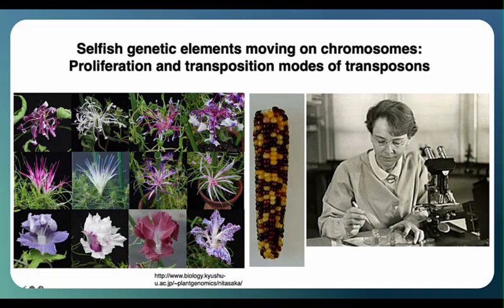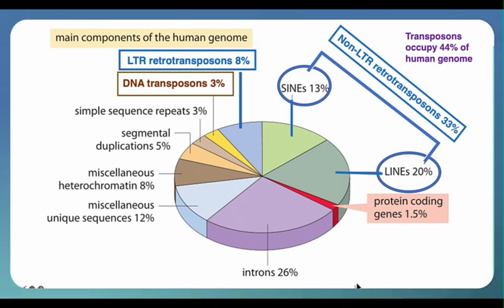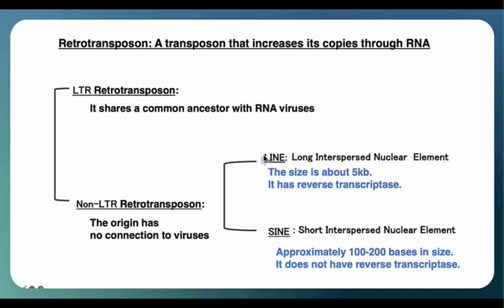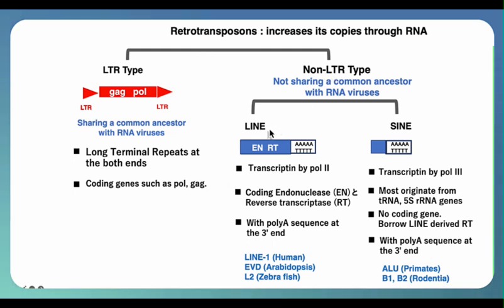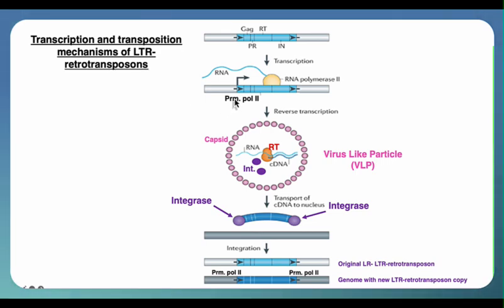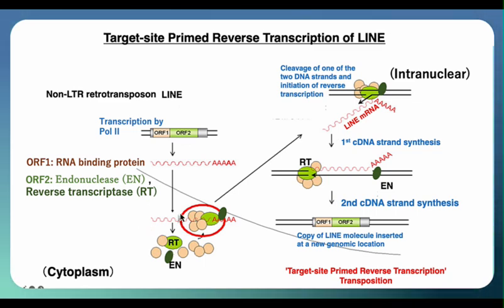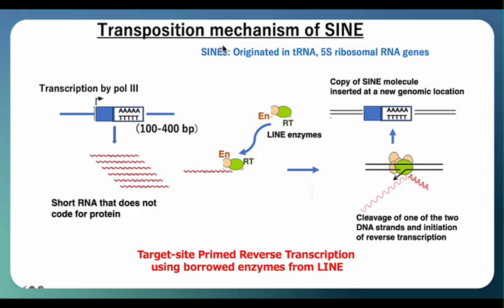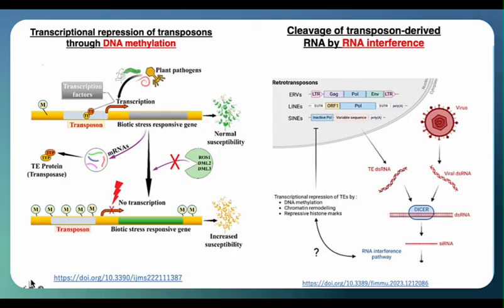Selfish genetic elements moving on chromosomes: Proliferation and transposition modes of Transposons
The content of this video can be viewed in text and images on the home page site ‘Biology Web Site: Life Science Lectures for You’

Lecture contents
1. Barbara McClintock's proposal of the necessity of mobile genetic elements in the genome
2. Proportions of various transposons in the human genome
3. Classification of transposons: DNA transposons, Retrotransposons
4. Classification within Retrotransposons: L-T-R-type Retrotransposons and Non-L-T-R-type Retrotransposons (LINE, SINE)
5. Transposition mechanism of DNA transposons
6. Transposition mechanism of L-T-R-type Retrotransposons
7. Transposition mechanism of LINEs
8. Transposition mechanism of SINEs
9. Mechanisms for suppressing transposon transposition